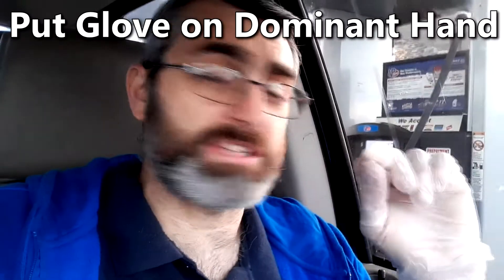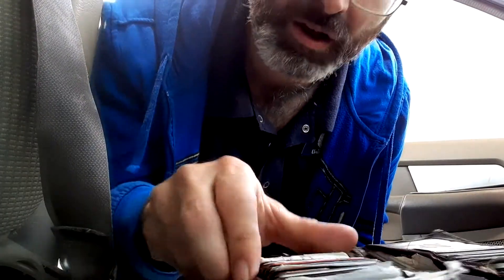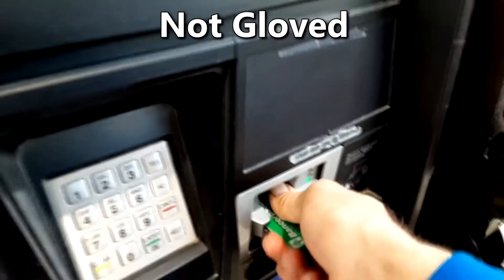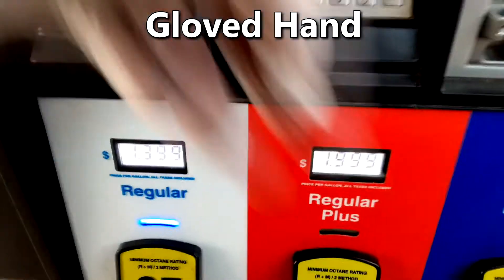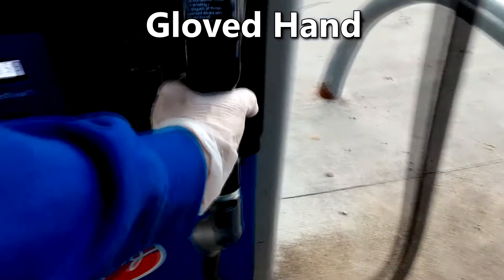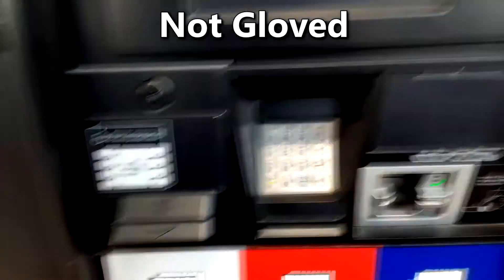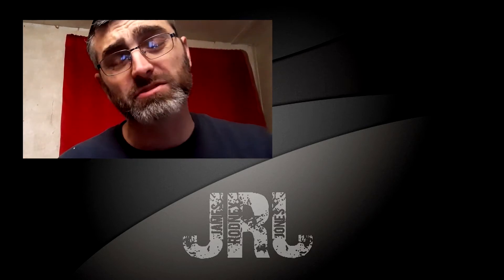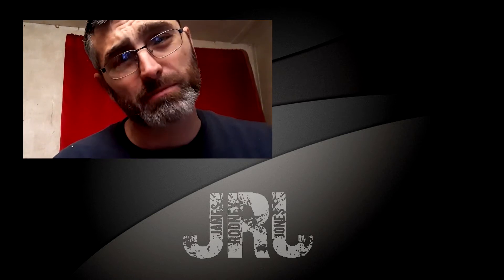Pumping Gas With No Germs!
In this video James Rodney Jones shows you how he stays clean from carona Virus or any dirty disease using just one Glove

notice this video is not professional advice on preventing any sickness or disease please use caution and consult a professional in the medical field for prevention of such things
I am not responsible to any damages if any happen using the steps followed in this video

JRJMUSIC

JRJVLOGS

JRJMUSIC TUTORIALS

Here is my Facebook pages

JRJMUSIC TUTORIALS

Here is my Cousin Marty Ray Project Links

Album Links

Amazon.com

About Time

GooglePlay

God Bless!